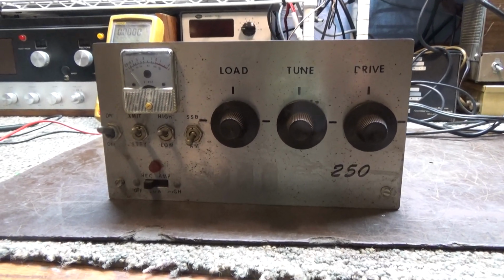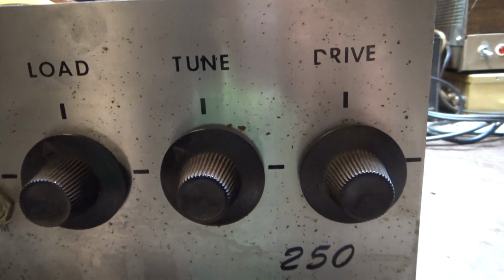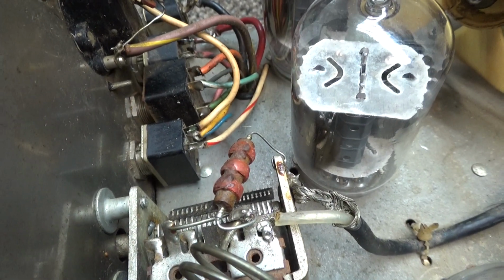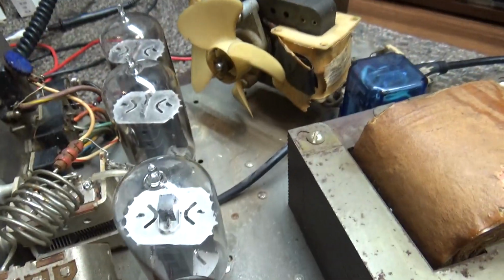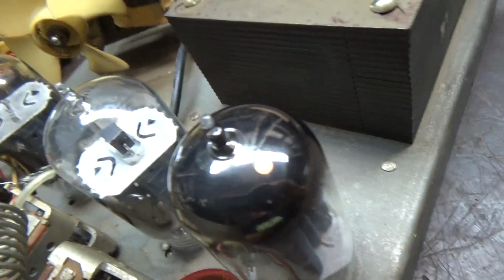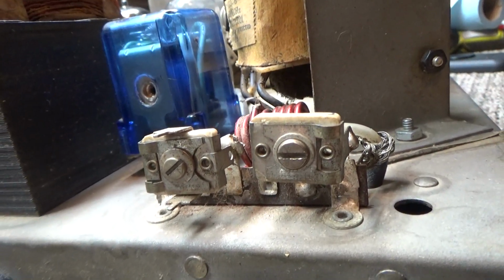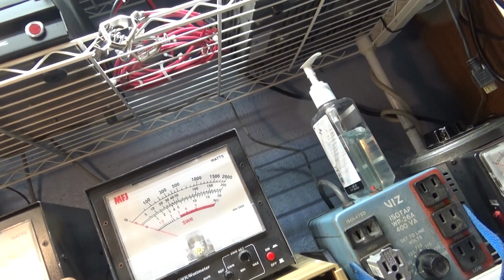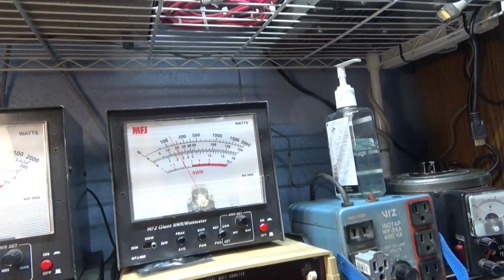Demco Demon 250 reverse preamp on the bench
Another oldie I had picked up years ago. Forgot I had it but was digging around for something else and found it. A Demco Demon 250 amp. 1 driving 3 uses the small 6JT6 family of tubes. Recapped it, had a cold solder joint on 1 of the filaments and since it uses 2 tubes in series for the filaments only 2 where lighting. After that, fired it up and it mostly worked, but the dead key would waffle around especially after modulating. Looked at it real hard after that and found another electrolytic cap under a 2 watt resistor that I had missed. It was a 1uf cap and along with the 470 resistor went between the cathode and ground. Yep, another electrolytic causing problems. After replacing that cap, everything works find. Does 125 Bird and 250 Peak. I don't like the high dead key, but since I want one of everything Demco, I will keep it.
  On matching tubes, driver tubes need to match the other driver tubes, same with final tubes need to all match, but DRIVER TUBES DO NOT NEED TO MATCH THE FINAL TUBES. Example: an amp with 2 driving 4 driving 8, the 2 drivers need to match each other, so lets say they are GE. Then the 4 tubes would need to match each other, lets say Sylvania, and last the 8 finals would need to match lets say Westinghouse. The point is the drivers need to match other drivers, and finals need to match other finals, but predrivers, drivers and finals do not need to match each other. Demco 250 had 1 strong tube that did not match the 3 other tubes in name or strength. I used the 1 strong 1 as a driver and the 3 others as outputs. If I put the strong one as an output along with the others, there would be problems.